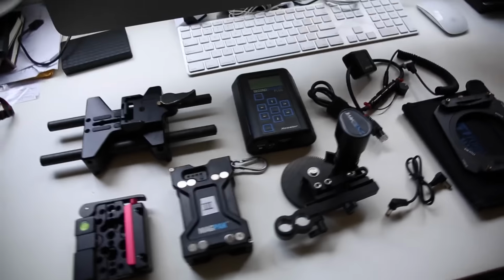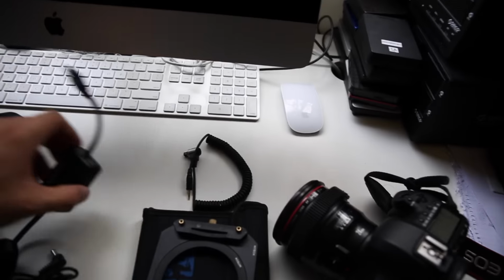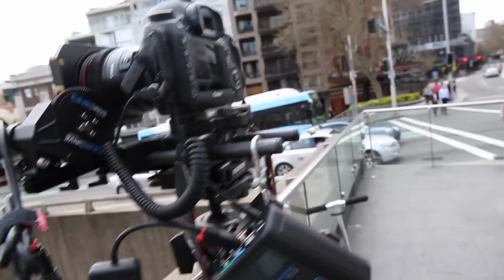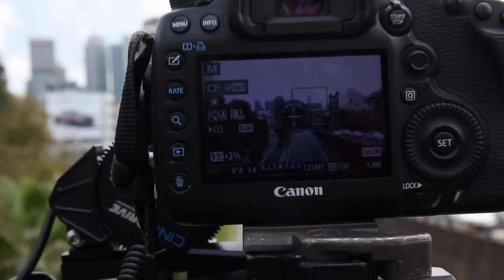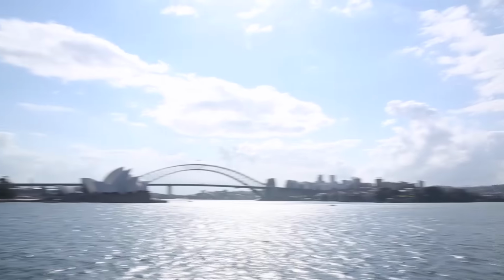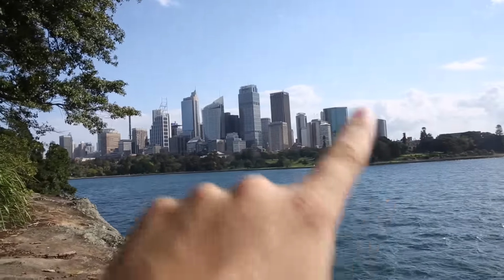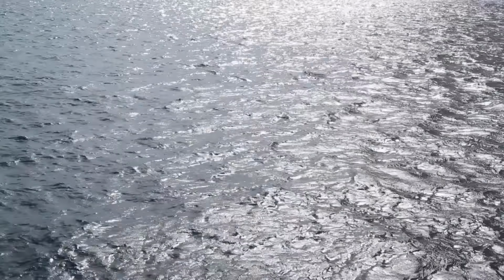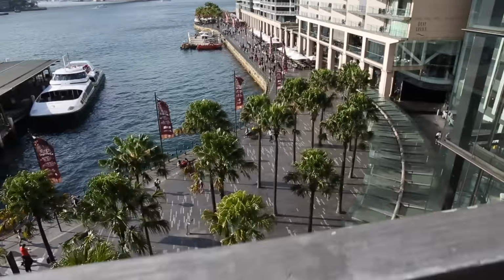Shooting Focus Pull timelapses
188 // Heading out and about in Sydney to shoot some focus pull timelapse sequences. This is using the Kessler Crane Second Shooter Plus remote with the FIZ (Focus Iris Zoom) module. I'll be shooting more and compiling a video soon. Cheerio

Sound of the city mix

- I am a commercial timelapse photographer. This means people or brands hire me to produce timelapse or hyperlapse footage. My clients include Microsoft, Tourism Dubai, Canon Australia etc.
What's with the vlogs?
- I was inspired to start vlogging by the vlogging greats such as Casey, Ben, Louis etc. I figured it's a fun challenge and a great way to grow my channel. I love seeing the behind the scenes of the industry and I hope you enjoy mine!
Where do you live and where are you from?
- I live in Sydney, Australia. I moved here from Antwerp, Belgium in 2013 in the pursuit of love and adventure! Ja, ik spreek nederlands.
- I use a lot of Canon cameras, mainly the 5DSR and 5D3 with a ton of lenses.
- Nope. I just have a great relationship with them and they get me to do the occasional timelapse video for them.